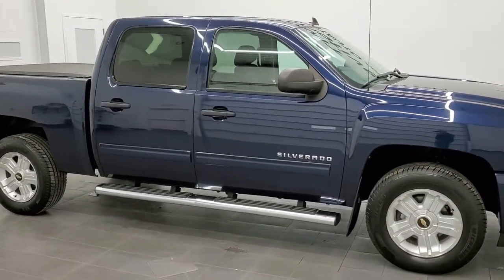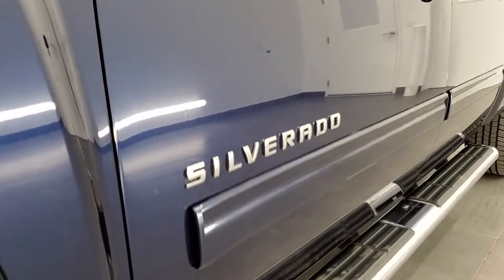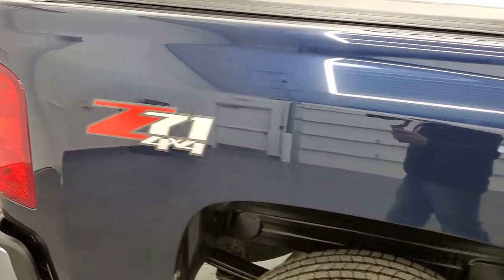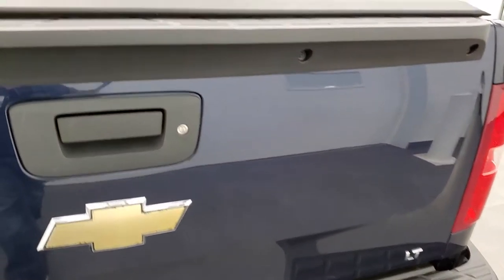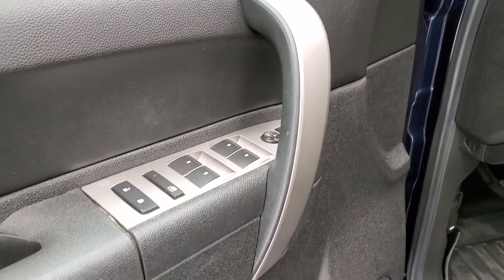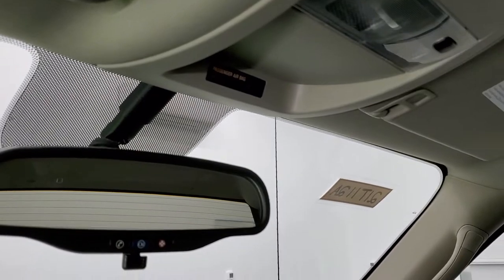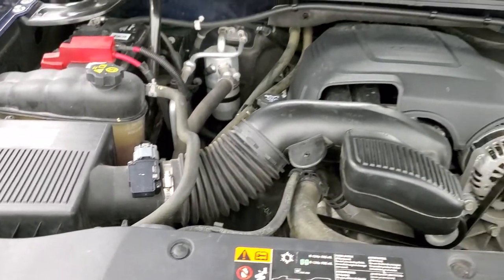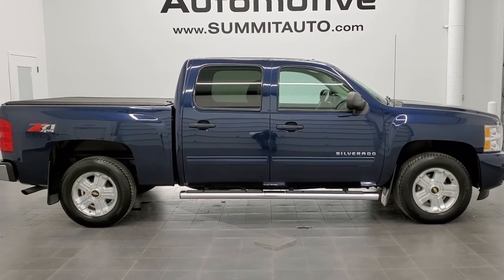2011 CHEVROLET SILVERADO 1500 CREW LT1 Z71 IMPERIAL BLUE WALK AROUND REVIEW 21T112A SOLD!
This 2011 CHEVROLET SILVERADO 1500 CREW SHORT LT1 Z71 IN IMPERIAL BLUE METALLIC FOR SALE IN FOND DU LAC OSHKOSH WISCONSIN 54935 is the vehicle we did walk around review of today.

Thank you for checking out this video of this 2011 CHEVROLET SILVERADO 1500 CREW SHORT LT1 Z71 IN IMPERIAL BLUE METALLIC FOR SALE IN FOND DU LAC OSHKOSH WISCONSIN 54935

STOCK: 21T112A
PRICE: $20,999
MILES: 96,912
MAKE: CHEVROLET
MODEL: SILVERADO 1500
VIN: 3GCPKSE34BG238679
LOCATION: FOND DU LAC OSHKOSH WISCONSIN, 54937 TRUCKS ON 41

1 OWNER! CLEAN TITLE HISTORY! 5.3 Liter V8 Engine with Active Fuel Management, E85 Capabilities, 315 Horsepower, Full Four Door Crew Cab, Short Box 5 1/2 Foot Shortbox, LT1 Package 1LT LT, 6 Speed Automatic Transmission with Optional Manual Tap Shift, Turn Dial 4x4 Four Wheel Drive 4WD, Z71 Offroad Suspension Package Z-71, Onstar System, Power Driver's Seat, Non Smoker, Black Ebony Cloth Seats, 40/20/40 Split Front Bench Seating with Center Seat Hidden Storage Compartment, Access Soft Rollup Tonneau Cover, Full Towing Package with Receiver Trailer Hitch, Wiring and Transmission Cooler Tow Package, Factory Brake Controller, Stabilitrak Traction Control, 3.42 Gears with Automatic Locking Differential Limited Slip Differential, Newer Michelin 265/65 R18 Tires, Painted Alloy Rims Premium Wheels, Front Wheel Disc Brakes, Factory Chromed Stepbars, Spray-in Bedliner, Fog Lights, EZ Raise Assist Tailgate, Locking Tailgate, AM / FM Radio Tuner, Sirius/XM Satellite Radio Capabilities Sirius / XM, CD Player, Bluetooth, Hands-Free Phone Controls Blue Tooth, Auxiliary MP3 Jack Portable Audio Connection, USB Jack Portable Audio Connection, Keyless Entry System, Rear Window Defroster, Adjustable Height Seatbelts, Driver and Passenger Front Air Bags, L.A.T.C.H. Child Safety System, Side Curtain Air Bags SRS Safety Restraint System, Multi-Function Steering Wheel Controls, Compass, Outside Temperature Display and Mileage Display, Dual Multi-Zone Climate Control , Weathertech Floormats, Air Conditioning AC, Cruise Control, Power Locks, Power Windows, Tilt Steering Wheel, Automatic Headlights Autolamp, Imperial Blue Metallic, ONE OWNER! CLEAN AUTOCHECK! Very very clean inside and out! This is one of the sharpest 2011 Chevrolet Silverado 1500 crewcab shortbox 1/2 ton trucks on our lot! Make your move before this super clean 4wd is gone!

STOCK: 21T112A
PRICE: $20,999
MILES: 96,912
MAKE: CHEVROLET
MODEL: SILVERADO 1500
VIN: 3GCPKSE34BG238679